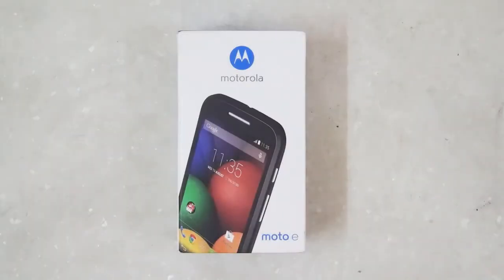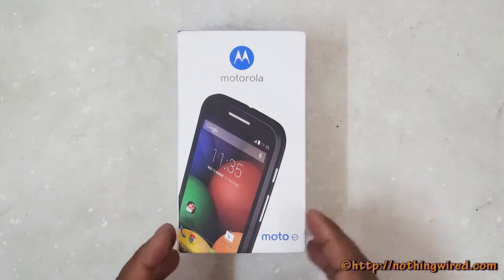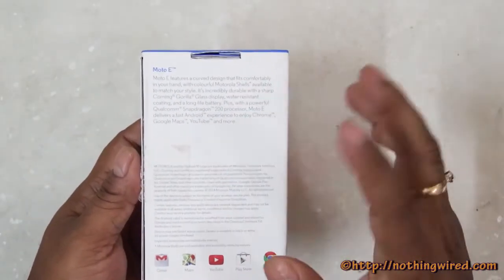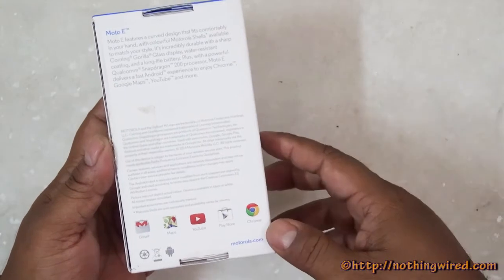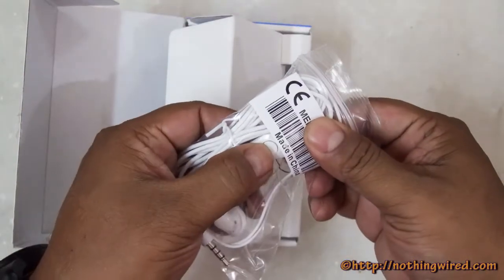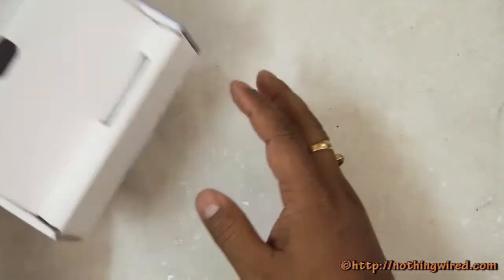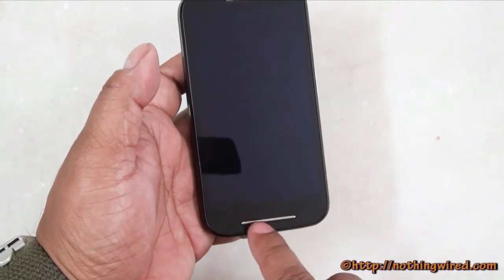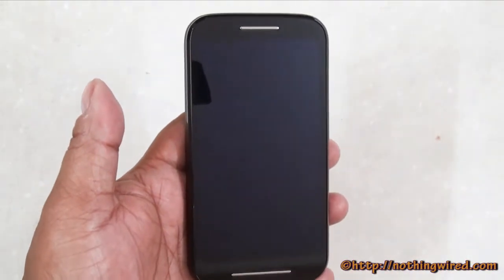Motorola Moto E Unboxing & Complete Hands on Review